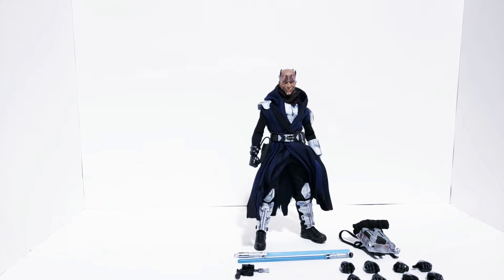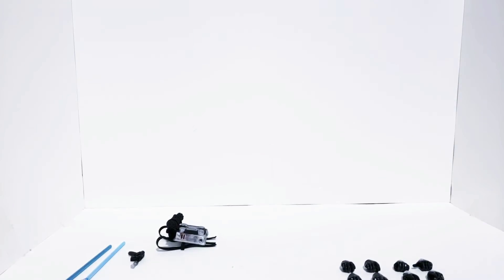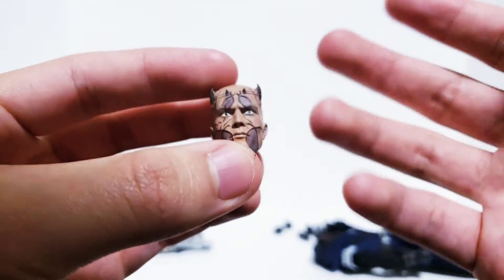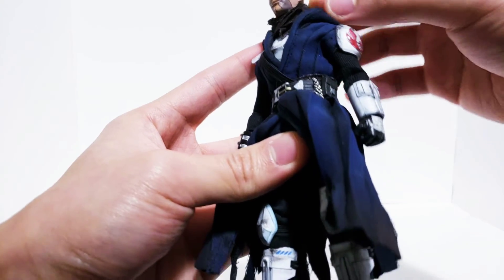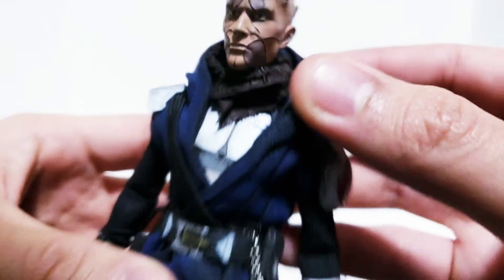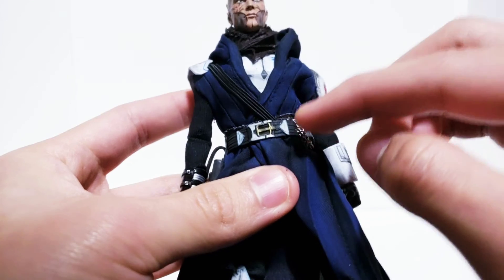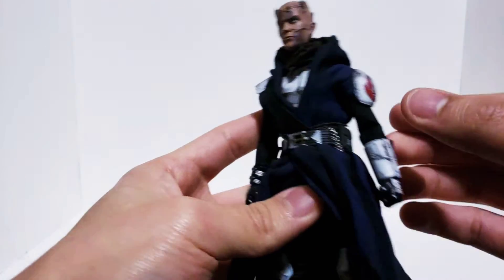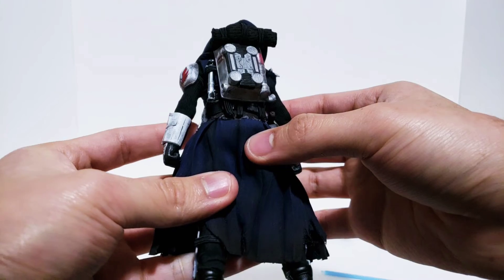Custom Mezco Jedi Figure Review/Breakdown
Hope you enjoy this Old Republic-like figure design!